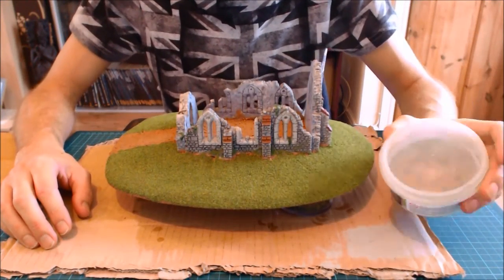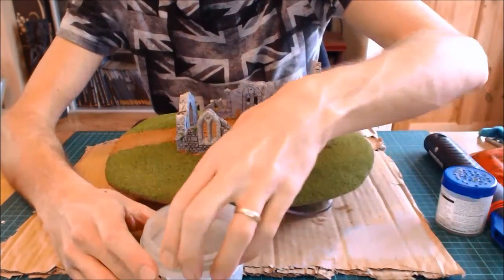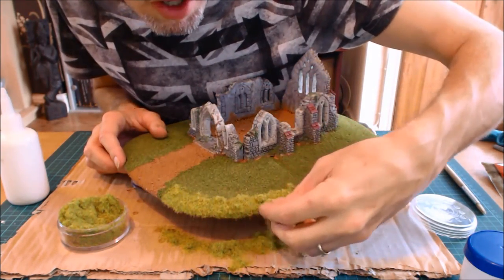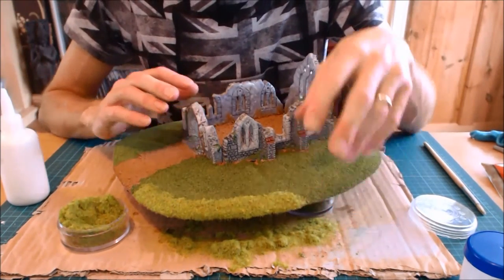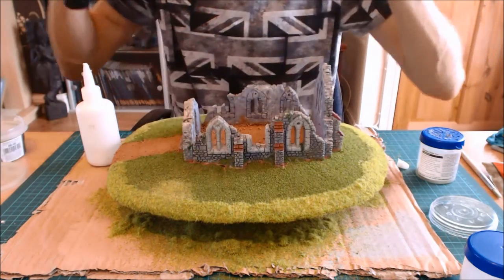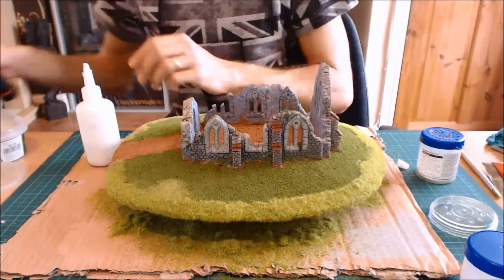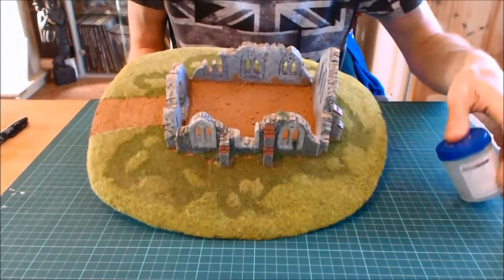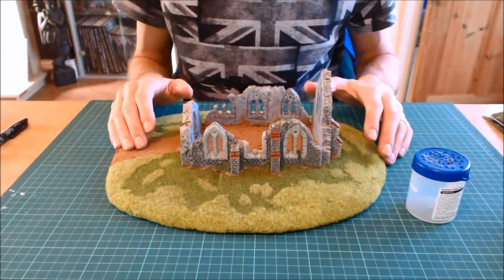A simple guide to applying static grass to your wargaming terrain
In this video, I cover what static grass is, how it's used and how to apply it to your wargames scenery by hand and with a static grass applicator. .